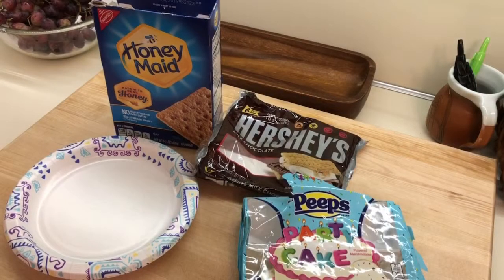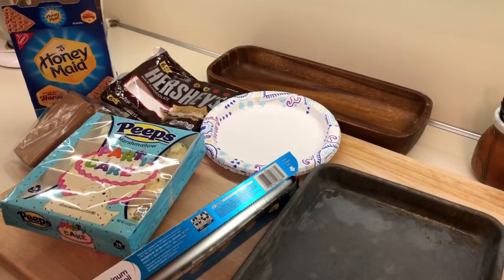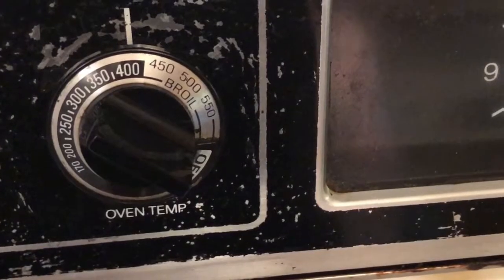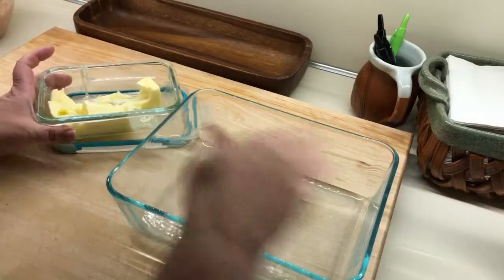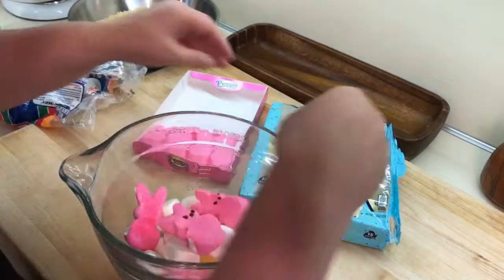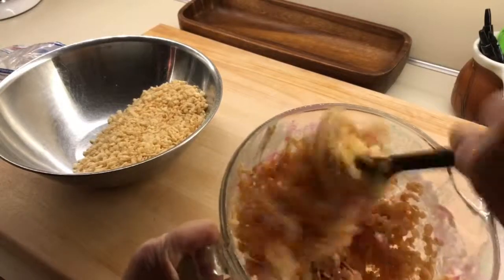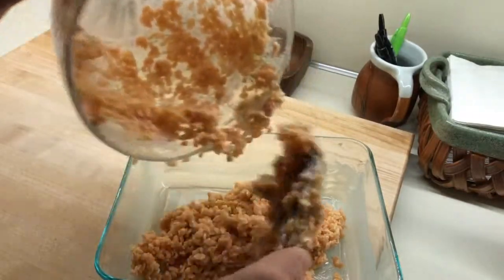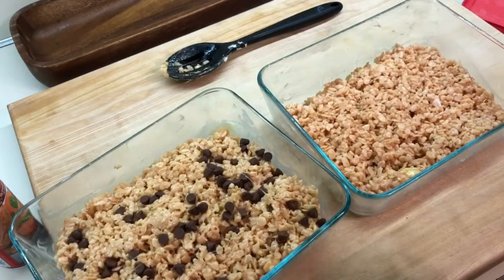Fun Ways to Use Up Leftover Peeps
Welcome!  Today we are talking about using up your leftover Peeps.  In this video I share 3 ways to make S'mores.  Then I make Rice Krispy Bars using Peeps.  Come join me today.  I hope this inspires you to make your own post holiday treats.

There is a partner blog that goes with this outlining the details and sharing a few links.

In this video I used Peeps, Kraft Marshmallows and Hershey's Chocolate Bars. Several times I talk about Rice Krispies but I am actually using Great Value Rice Crispers. Kellogg's deserves full credit for me using their recipe which is linked in the blog and down below.